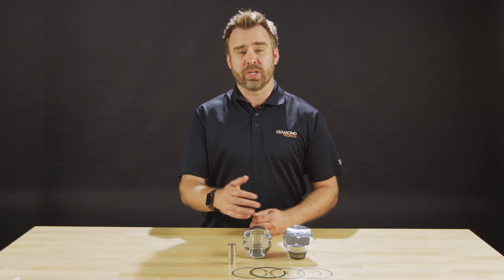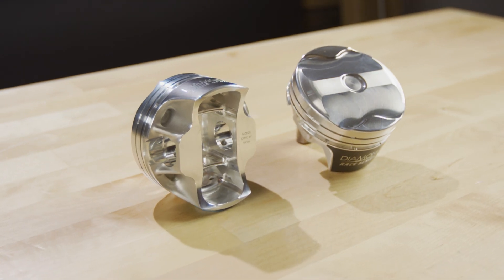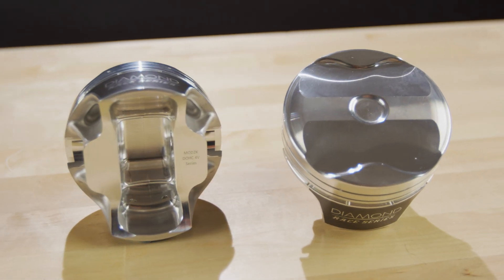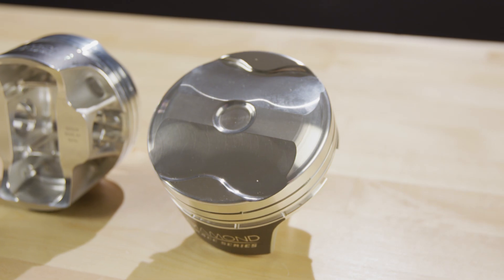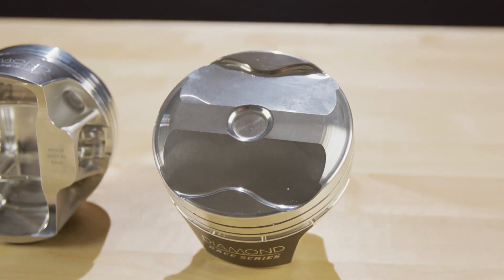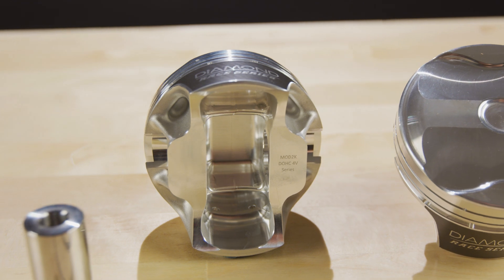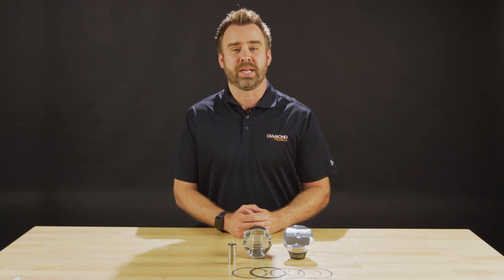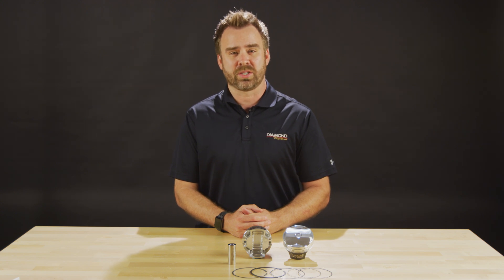MOD2K: 2,000hp+ Capable Ford Modular Pistons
Looking to make big power on your next Coyote, 4.6 DOHC, or 2-valve Twisted Wedge modular build? Check out Diamond's new